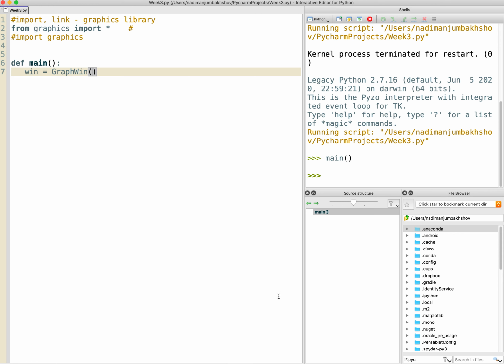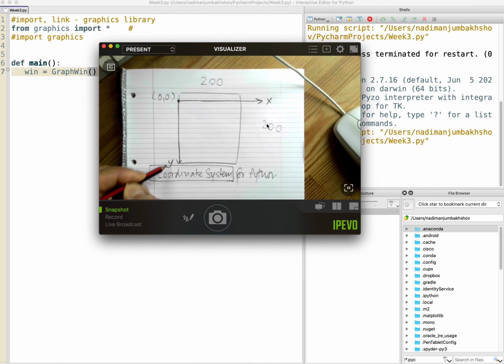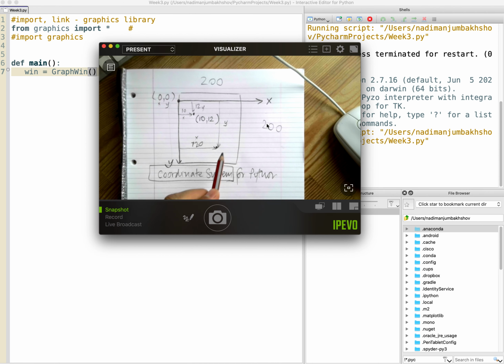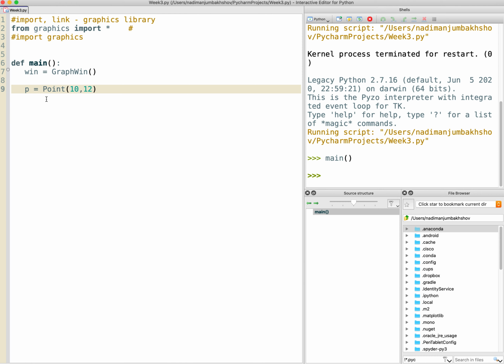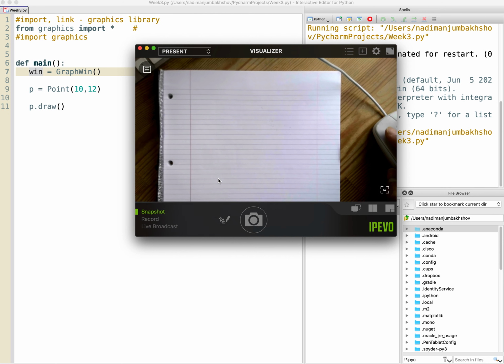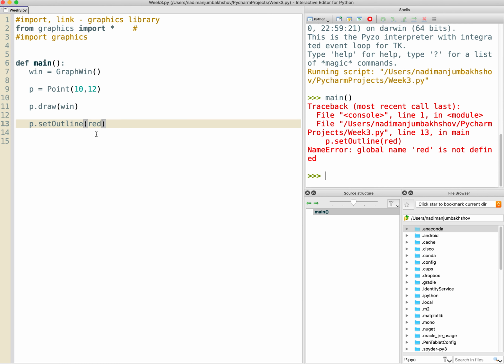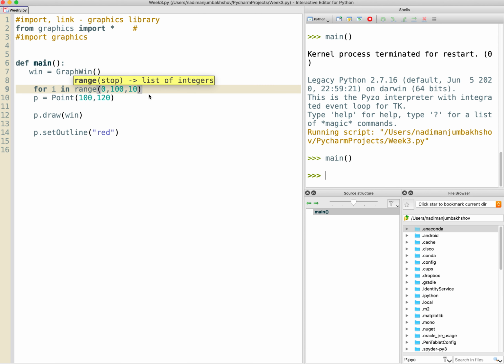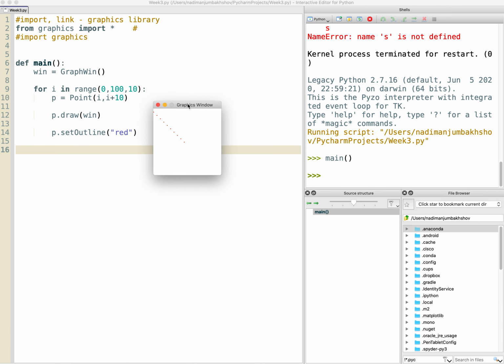Graphics Part 2